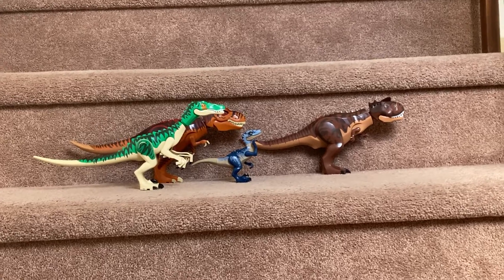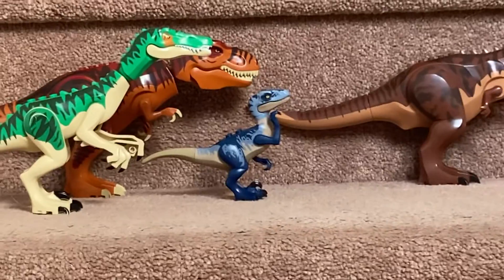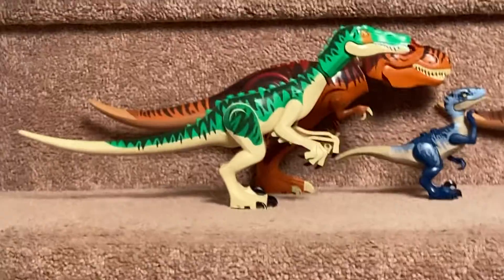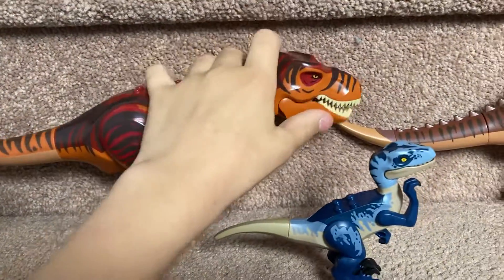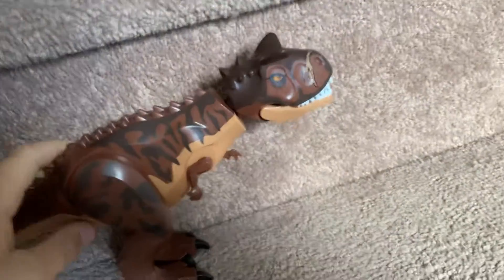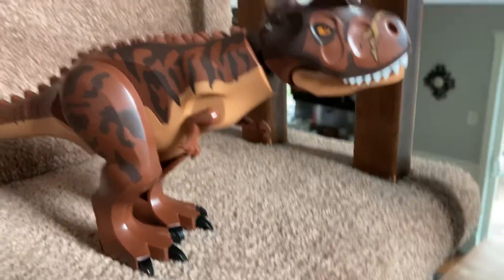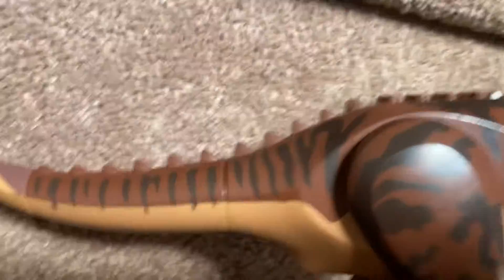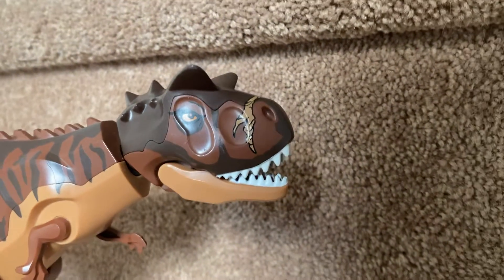My lego jurassic world collection rivière